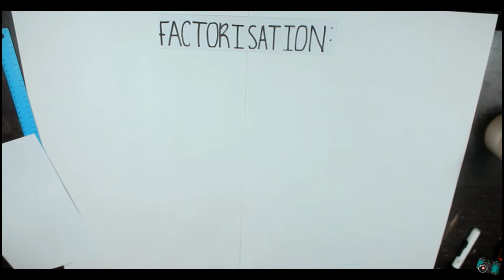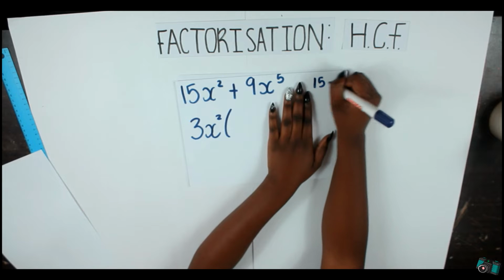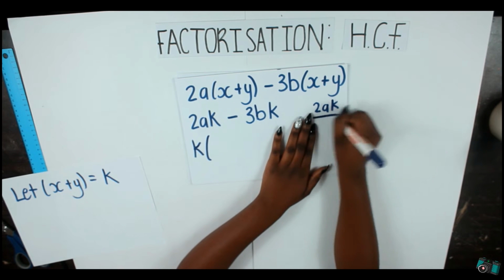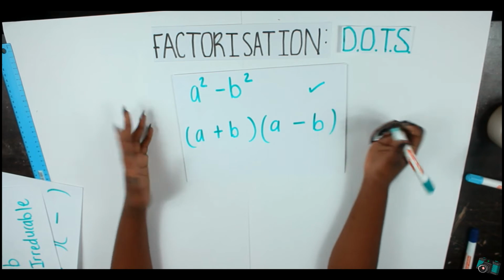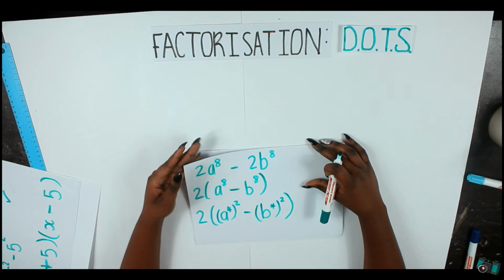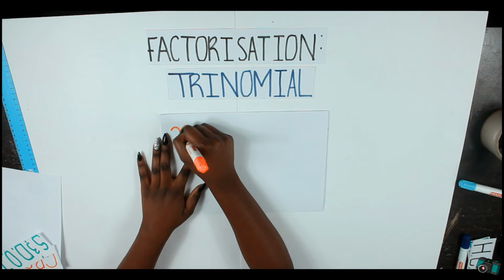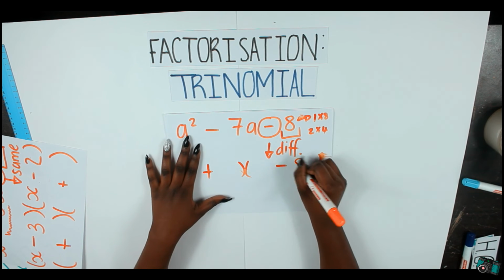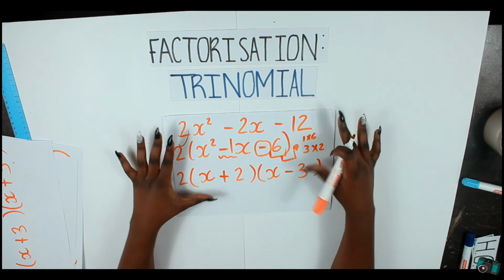Algebraic Factorization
All you need to know about algebraic factorization (Grade 8-12)